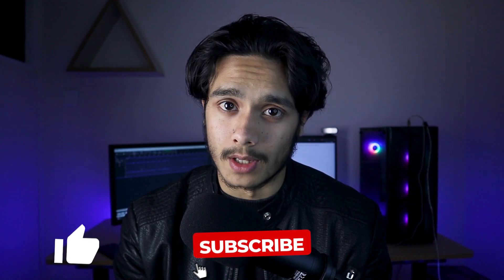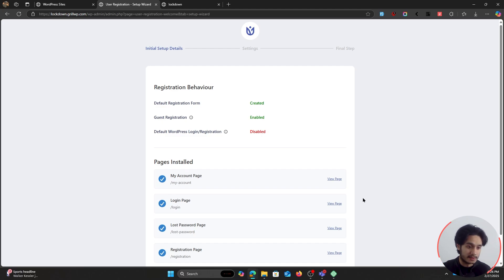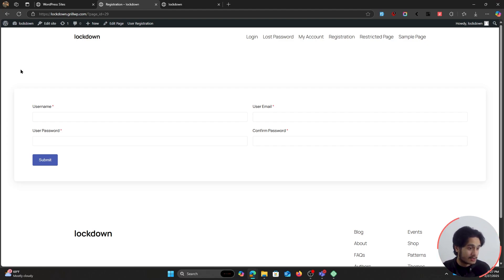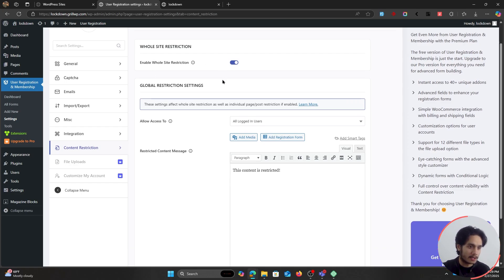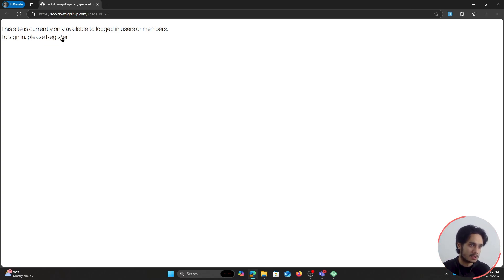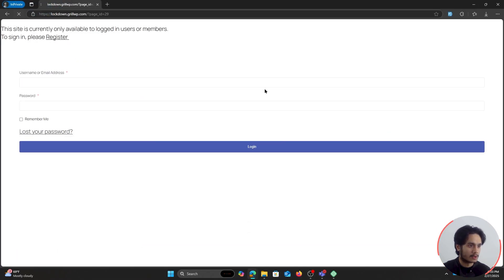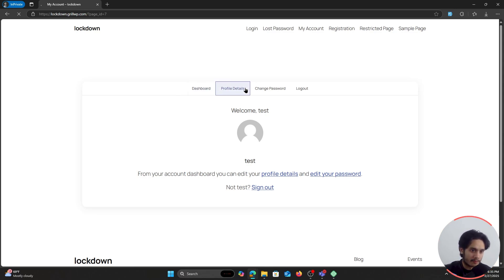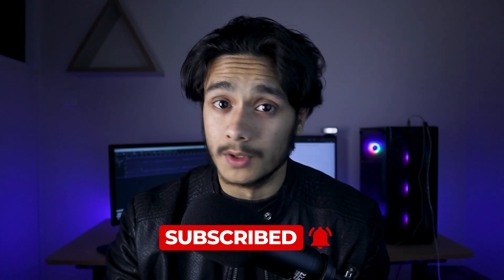How to Make Your WordPress Website Private? (Only Logged in Users Allowed!)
In this video, you will learn how to keep your WordPress website private, out of the preying eyes. I will show you how to lock down your website, show a message with a form for people to register and login in order to access the website content.

URM's documentation (If you want to learn more on how to use the plugin)

In this video, have used the User Registration & membership plugin for WordPress, with which we will lockdown our WordPress website, keeping it private and out of the public eyes. We will not just lock it down, but we will give a registration and login form with which only logged in, authorized users can access the site.